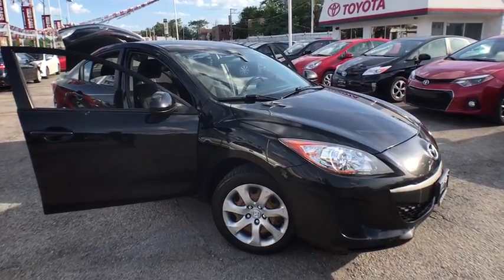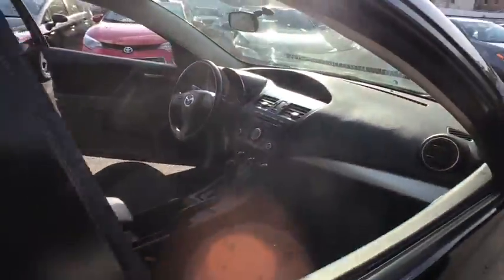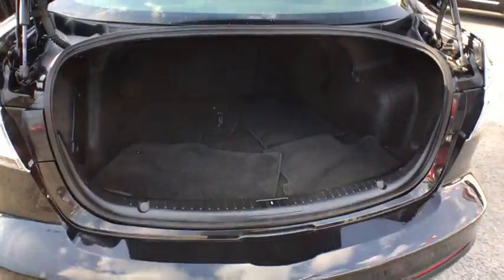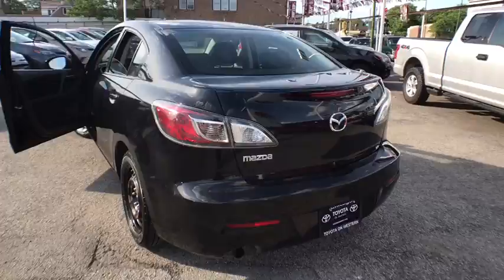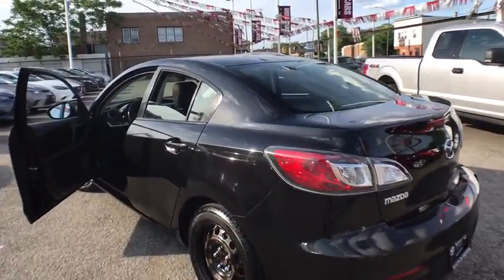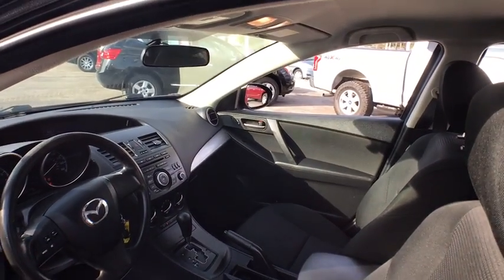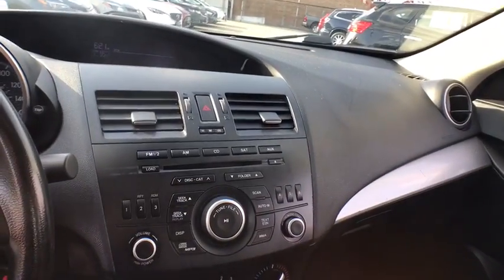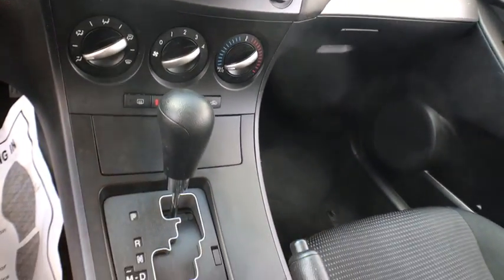2012 Mazda Mazda3 Countryside, Oak Lawn, Calumet city, Orland Park, Matteson, IL 19322B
Black Mica Used 2012 Mazda Mazda3 available in Countryside, Illinois at Toyota on Western. Servicing the Oak Lawn, Calumet city, Orland Park, Matteson, IL area.
2012 Mazda Mazda3 i Sport - Stock#: 19322B - VIN#: JM1BL1UFXC1522928

6941 South Western Ave.

Boasts 33 Highway MPG and 24 City MPG! This Mazda Mazda3 boasts a Gas I4 2.0L/122 engine powering this Automatic transmission. BLACK, CLOTH SEAT TRIM, BLACK MICA, Whiplash-reducing active front headrests.* This Mazda Mazda3 Features the Following Options *Warning lamps -inc: brake system, high-beam on, turn signals on, hazard warning on, check engine, engine oil pressure, battery charge, defogger-on, air bags, front seat belt pretensioner system, door-ajar, low fuel, low coolant temp, ABS system, cruise control on, tire pressure monitoring system, Variable pwr rack & pinion steering, Underhood insulator pad, Trunk lid opener cancel system (trunk latch type), Trunk entrapment release system, Triple-H construction, Tire pressure monitoring system, Tilt/telescopic steering column, T115/70D15 temporary spare tire, Stainless steel exhaust -inc: manifold, main silencer, pipe, single outlet.* Visit Us Today *Test drive this must-see, must-drive, must-own beauty today at Toyota On Western, 6941 S Western Ave, Chicago, IL 60636.